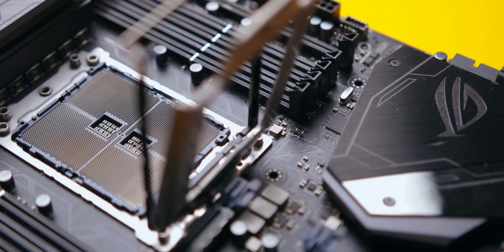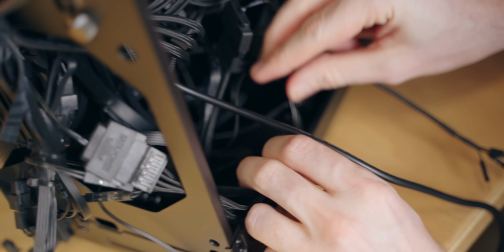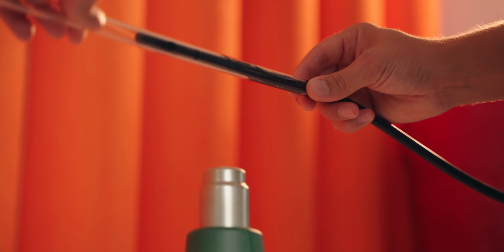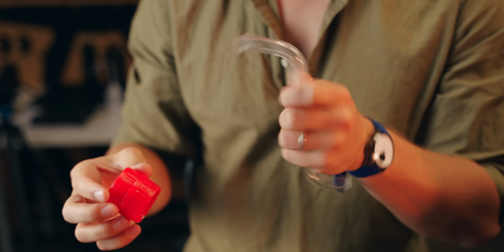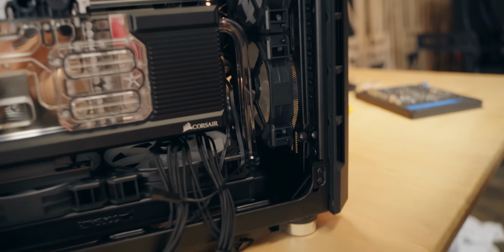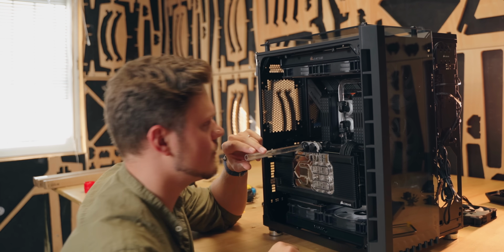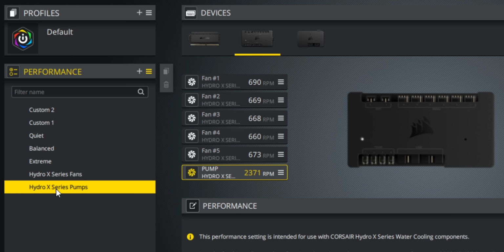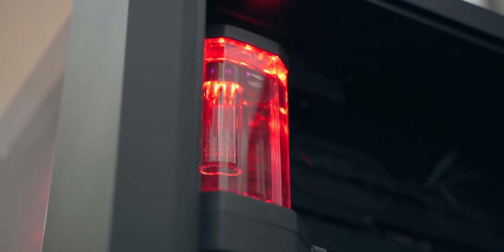IT'S DONE! The EPIC Workstation Build Is Alive!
Our Threadripper workstation build is finally done!  Sure the hardline water cooling was a bit tough but it looks great!

AMD Threadripper 2950X
ASUS Zenith Alpha
Dominator Platinum
RoG RTX 2080 Ti STRIX
MP510 2TB
Corsair 680X
LL140 Fans
AX1000 PSU

Items provided free of charge by the companies mentioned. As per Hardware Canucks guidelines, no review direction was received from manufacturer.